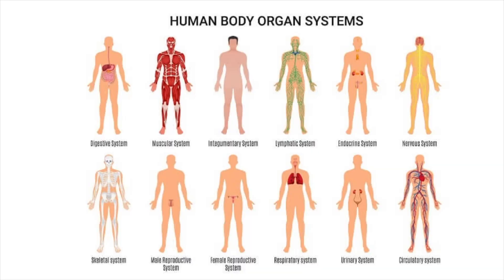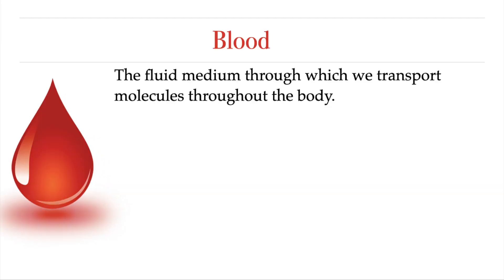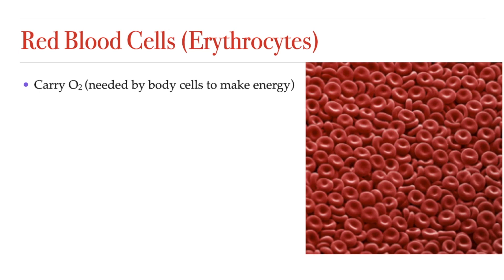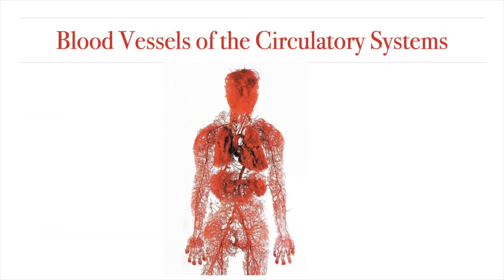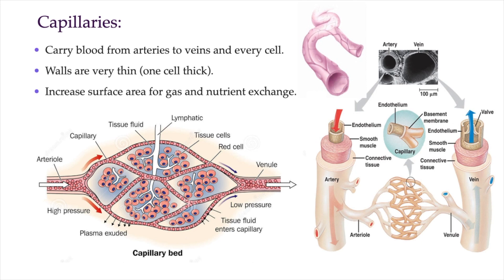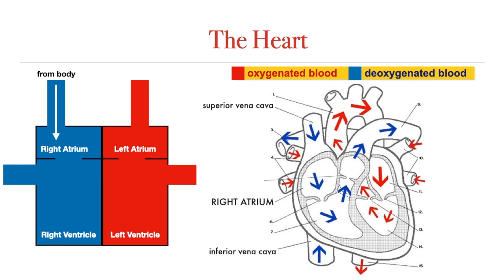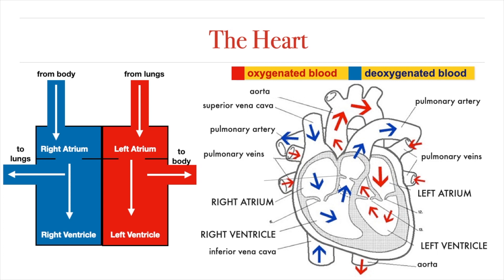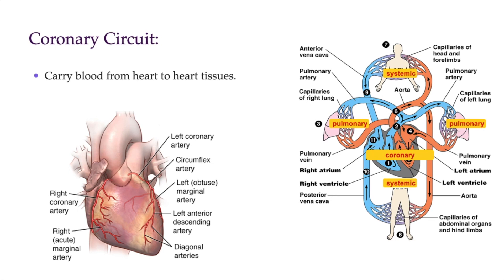Lesson Video - The Circulatory System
In this lesson you will learn about the circulatory system . In particular we will cover the functions, three main components (blood, blood vessels, and heart), and the pulmonary, systemic and coronary circuits.